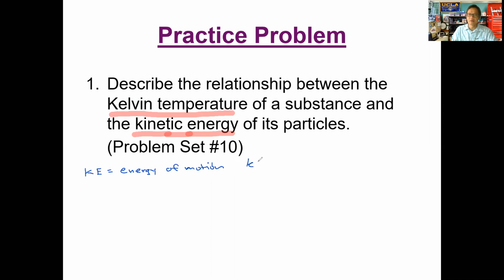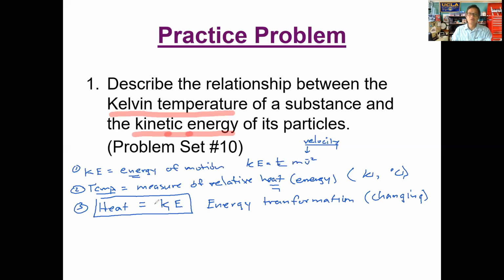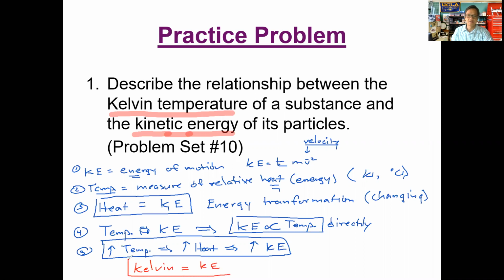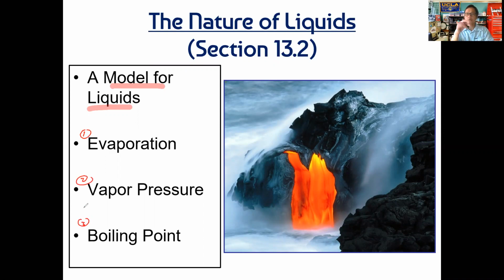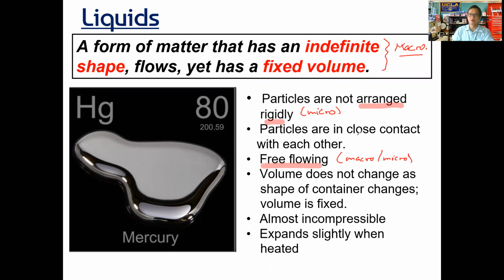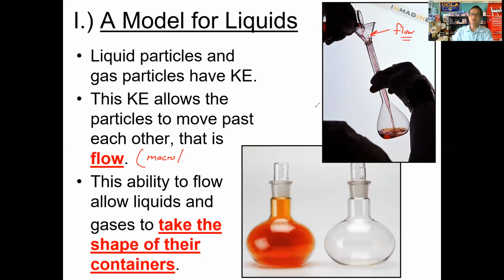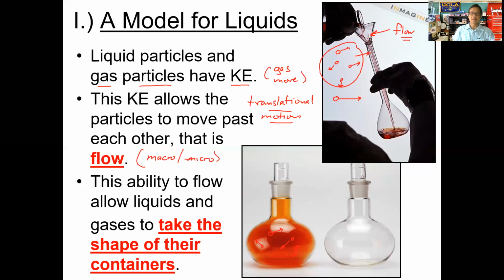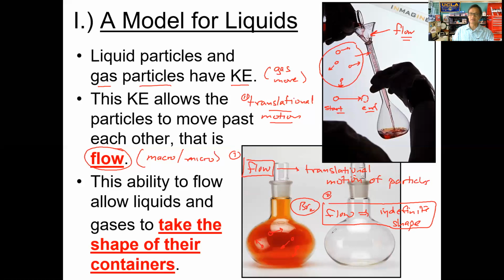Honors Chemistry Wednesday 5/6/20